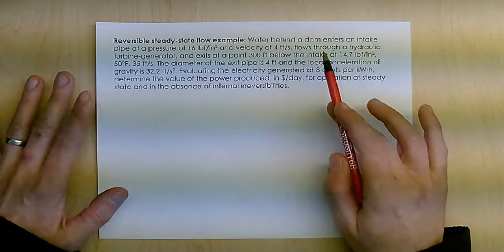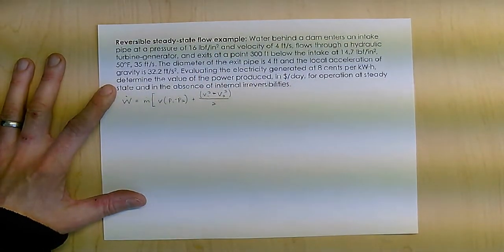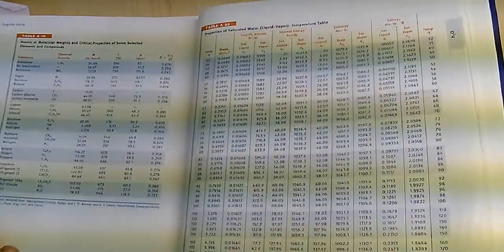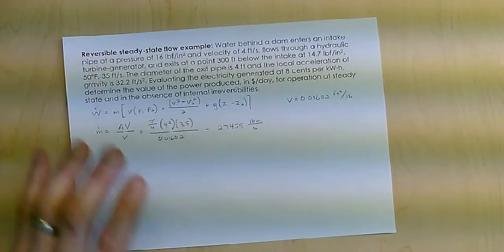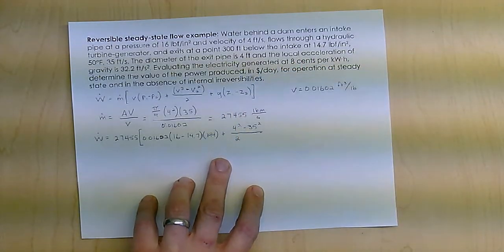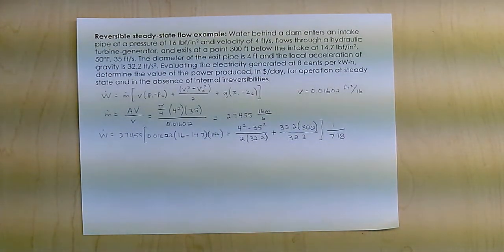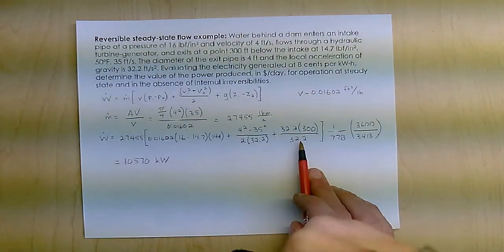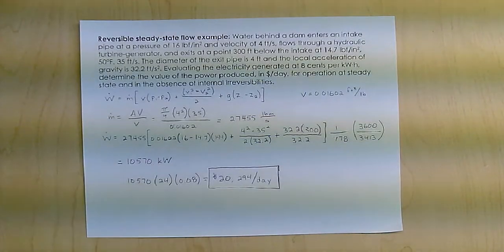Thermodynamics Example 23: Reversible steady-state process